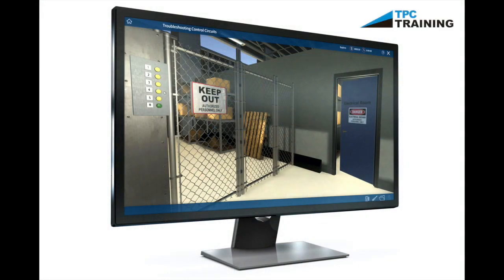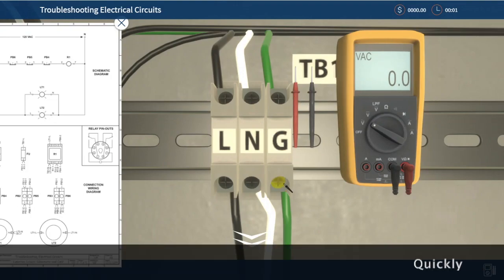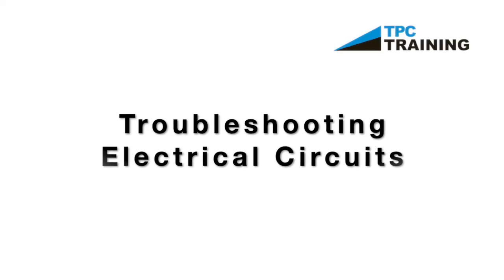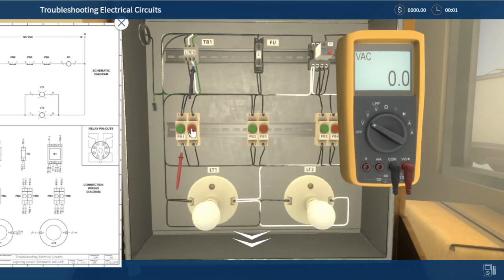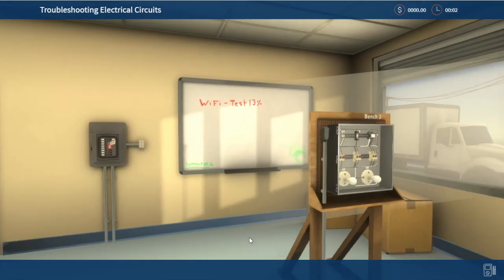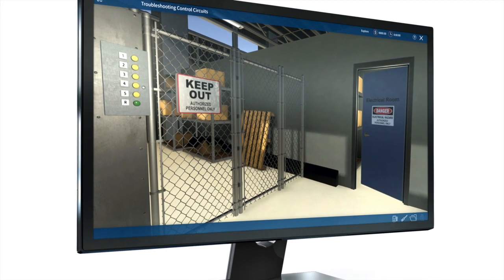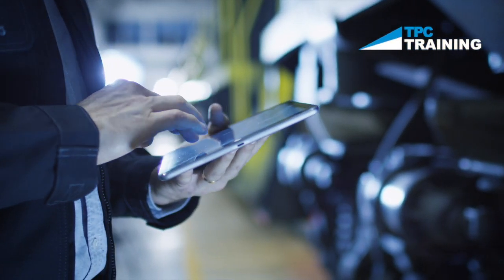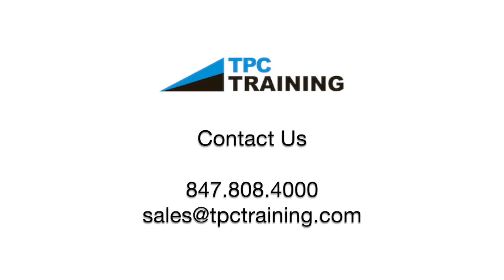Simulation Training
Give your maintenance team the skills they need to tackle costly equipment malfunctions quickly, accurately, and safely through online simulation-based troubleshooting training, TPC Training’s existing new training modality.